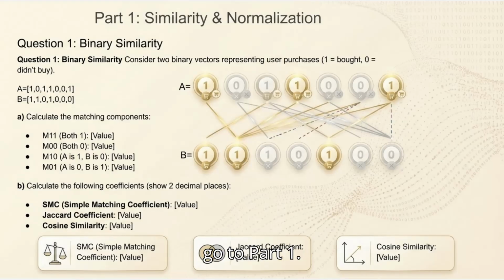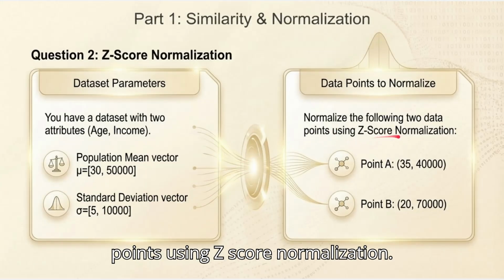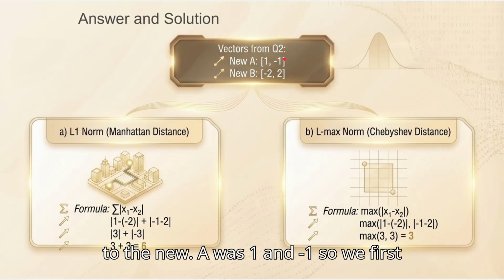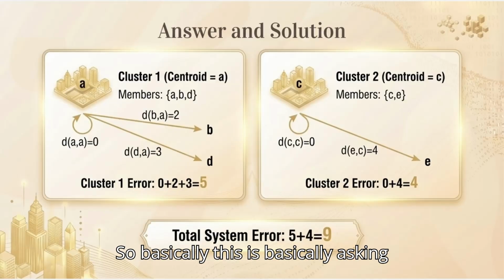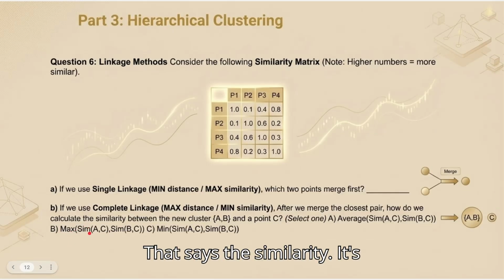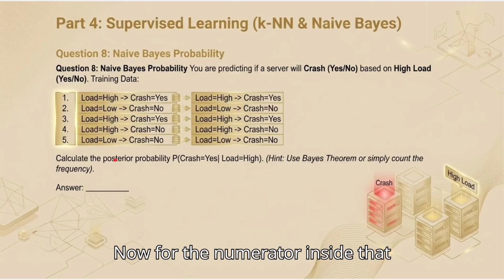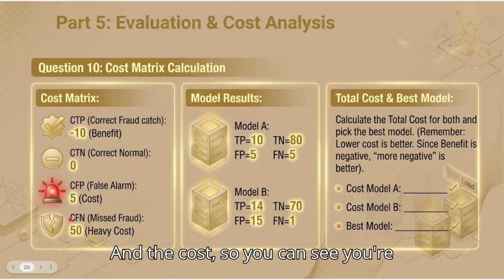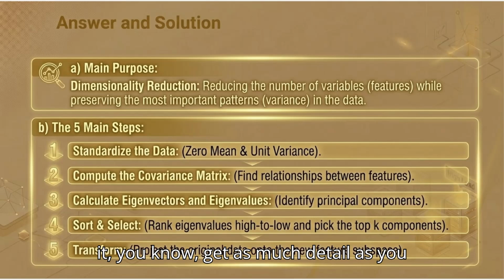Machine Learning Midterm Review: Practice Questions & Solutions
Ready for your Machine Learning Midterm? In this video, we solve a full Mock Exam together, covering every major topic from Data Prep to Model Evaluation.

I walk through 11 practice questions step-by-step, explaining the math and logic you need to pass your college exam or data science interview.

TIMESTAMPS:
0:00 - Intro: How to use this Mock Exam
0:40 - Q1: Binary Similarity (Jaccard, SMC, Cosine)
4:36 - Q2: Z-Score Normalization Calculation
8:04 - Q3: Manhattan (L1) vs Chebyshev (L-max) Distance
10:44 - Q4: K-Means Clustering (Assigning Points to Centroids)
13:06 - Q5: Calculating Reconstruction Error (SSE)
15:04 - Q6: Hierarchical Clustering (Single vs Complete Linkage)
18:15 - Q7: k-Nearest Neighbors (k-NN) Classification
21:02 - Q8: Naive Bayes Probability (The "High Load" Problem)
23:35 - Q9: Confusion Matrix Metrics (Accuracy, Recall, Precision)
25:54 - Q10: Cost Matrix Calculation (Business Value)
29:46 - Q11: PCA Theory & The 5 Steps
31:02 - Summary & Good Luck!